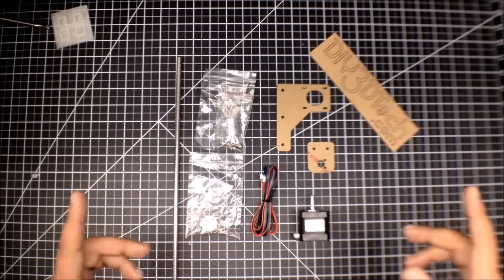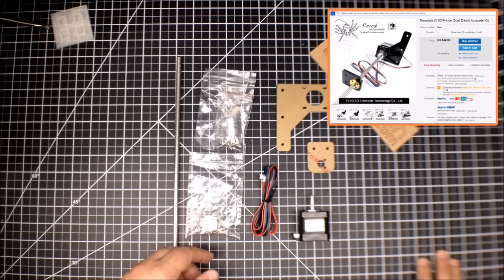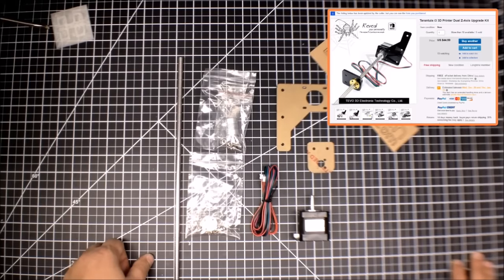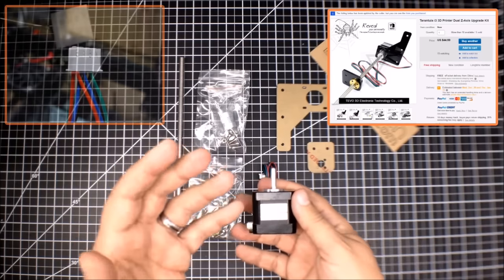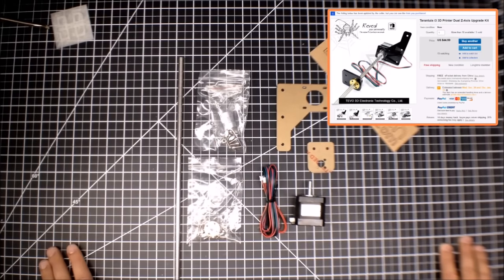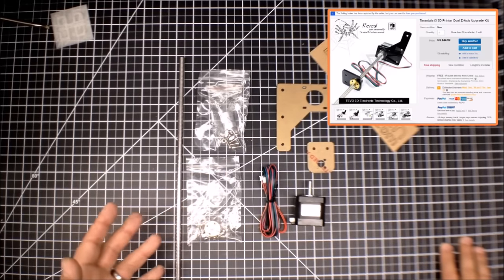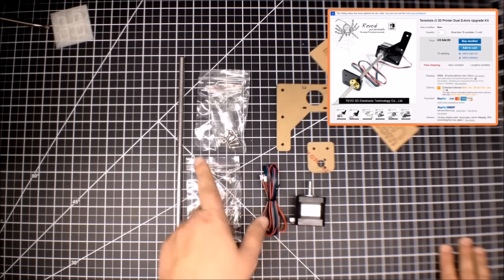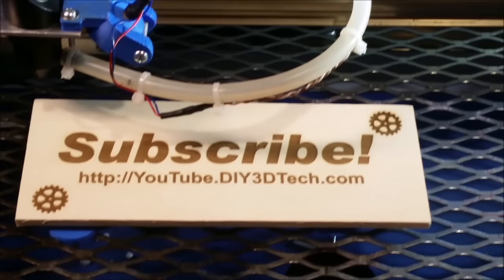TEVO Tarantula 3D Printer - Unboxing Second Z Axis!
for more information on this and many other projects!  As in this episode, we will be unboxing a second Z Axis kit we purchased from eBay for the DIY TEVO Tarantula 3D Printer!

Note: apologies up front for the poor video and audio quality as we experienced issues in production and didn't notice them till post and with an "unboxing" there is no going back so we so just the best of it.